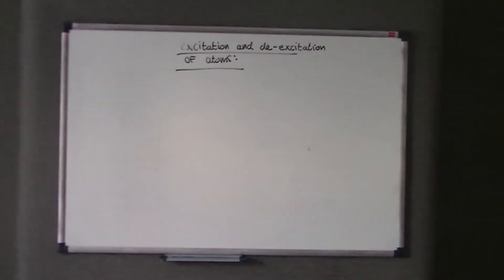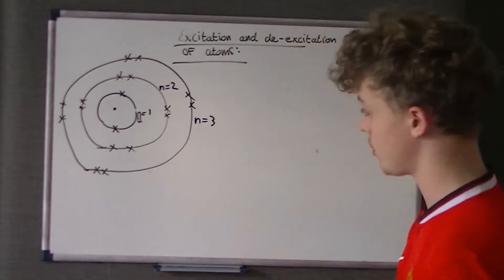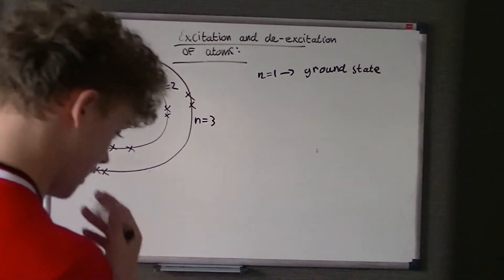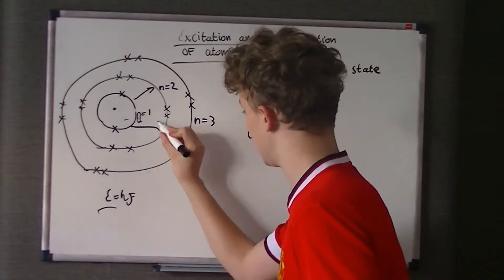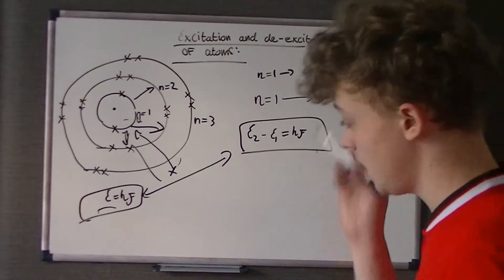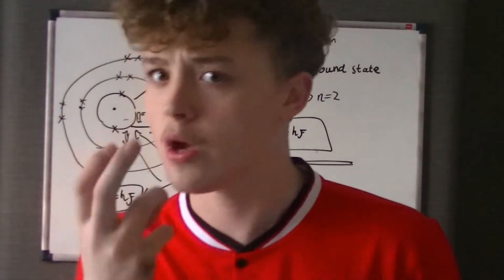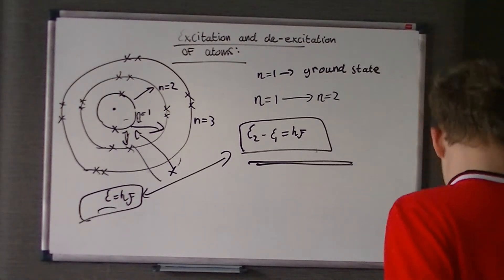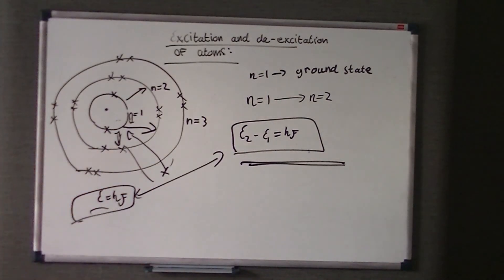Excitation of atoms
Another AQA AS Physics Unit 1 video on quantum phonemena

Sorry for my spelling.

This involves excitation and de-excitation of atoms